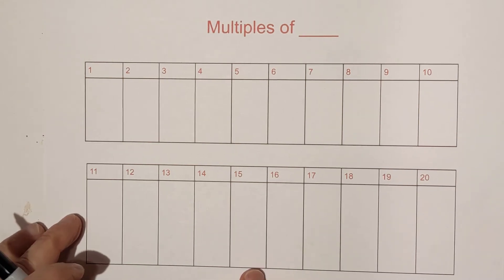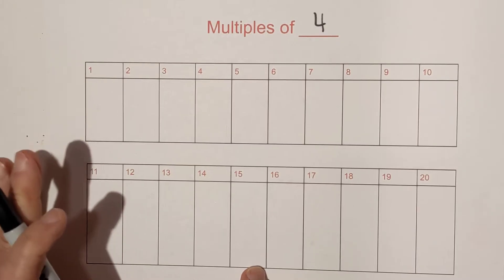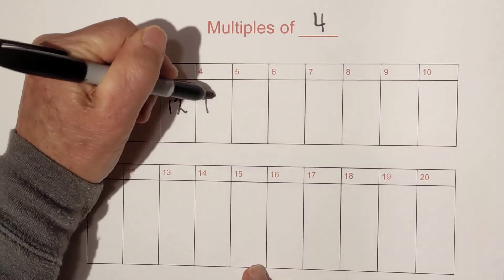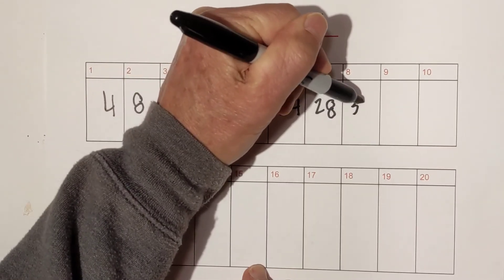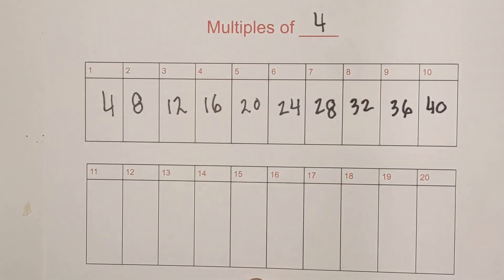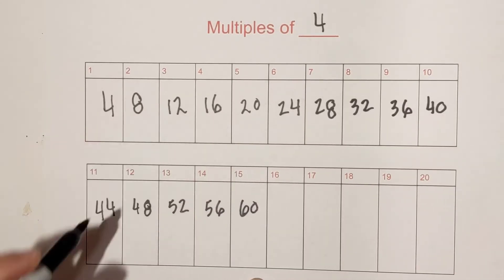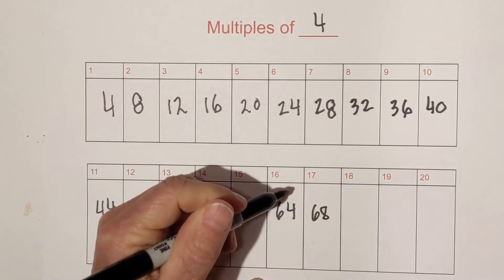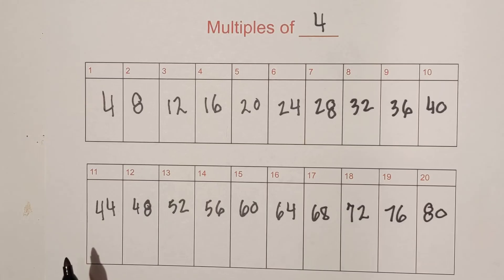Multiples of 4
In this video, I go through the multiples of 4 up to 20. Knowing the multiples of four and other numbers helps build your number sense.